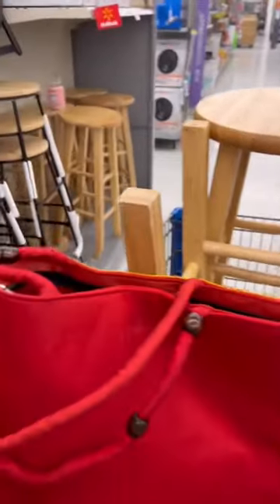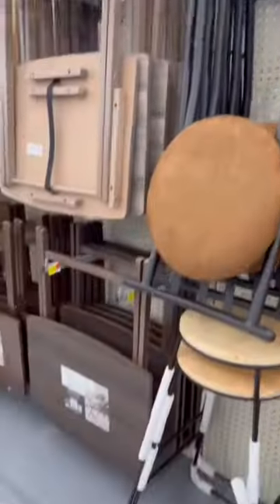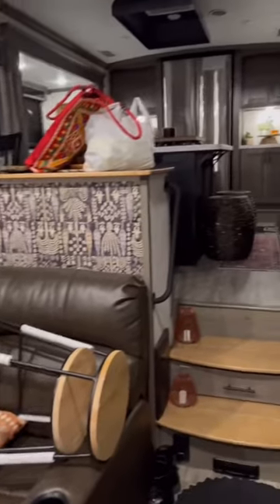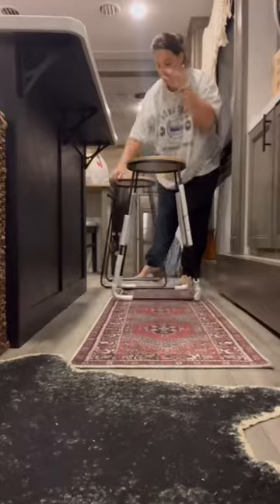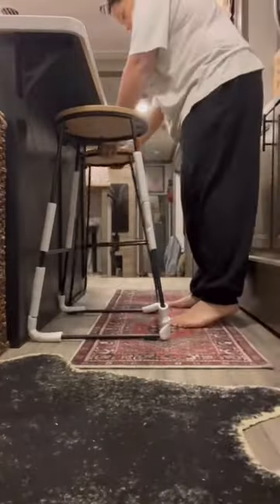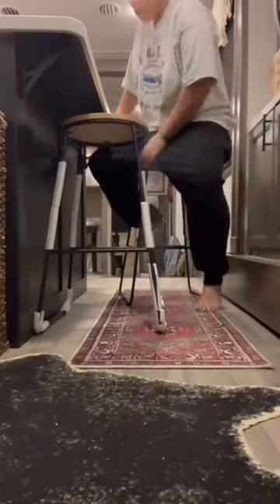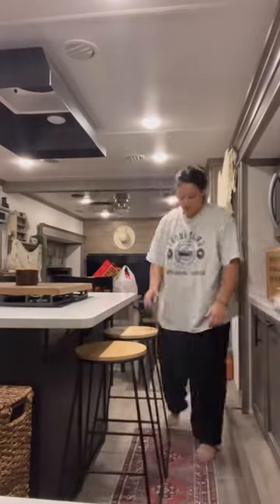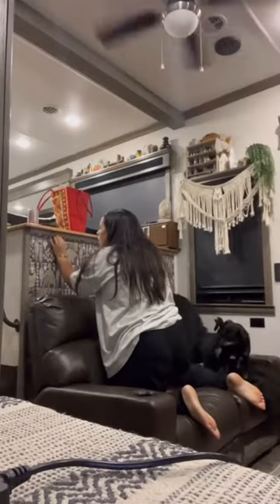Walmart furniture you need!